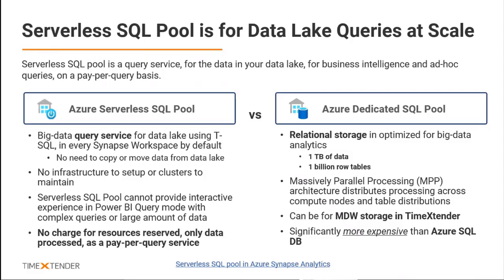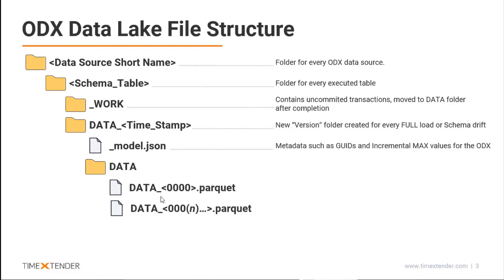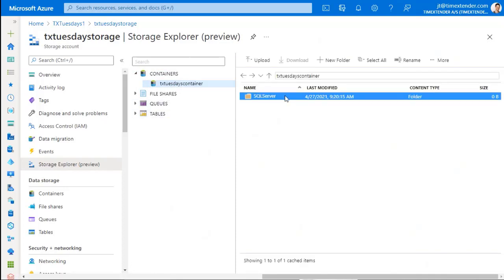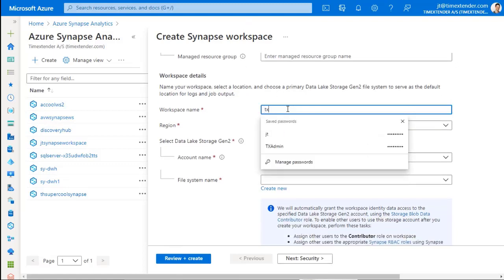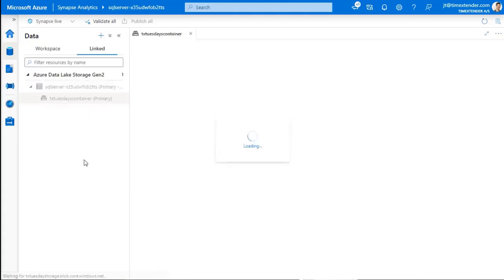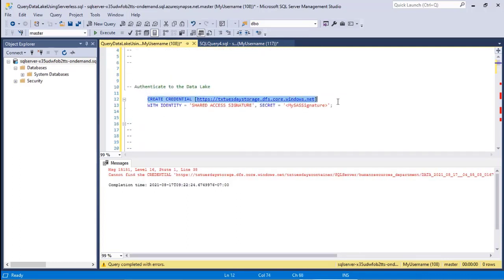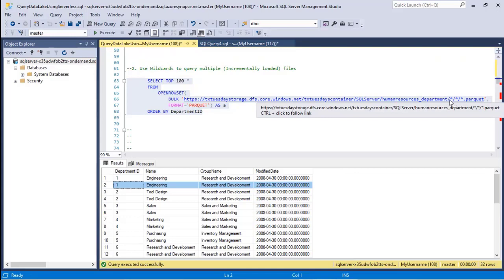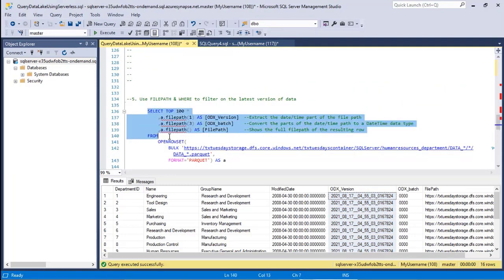TimeXtender Tuesdays 12 - Methods for Exploring Azure Data Lake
Contents
00:00 Introduction
04:10 ODX Data Lake File Structure
08:55 Overview of Steps
09:30 Use Azure Storage Explorer to view data files in the data lake
12:15 Create Synapse Workspace resource
15:40 Query data lake using Serverless SQL Pool in Synapse Studio
17:05 Query data lake using Serverless SQL Pool in SSMS
18:50 Create Server Scoped Credential using SAS
20:35 Query a parquet file
20:50 Use wildcards to query multiple files
22:05 Use FILEPATH function to reveal Batch & Version numbers
23:57 Use FILEPATH & WHERE to filter on latest version
25:16 Closing comments

ODX-Parquet-files-with-Azure-Synapse-Workspace
MSFT: What is Serverless SQL Pool?